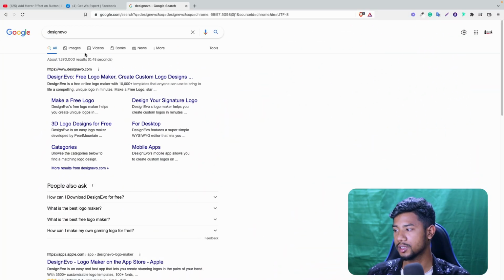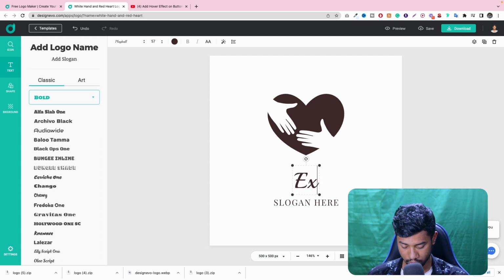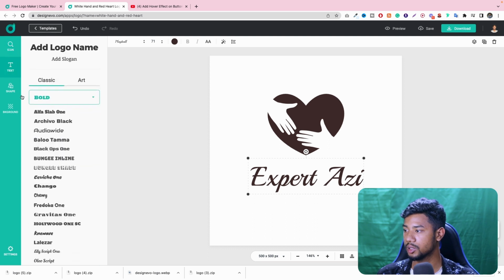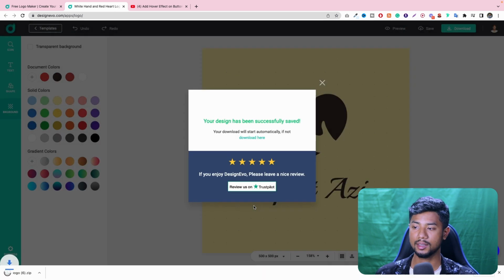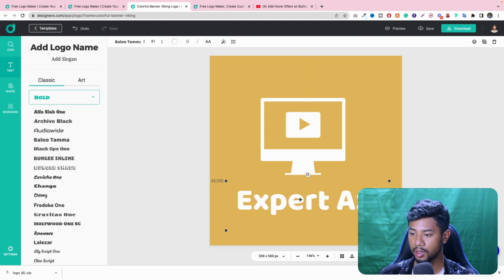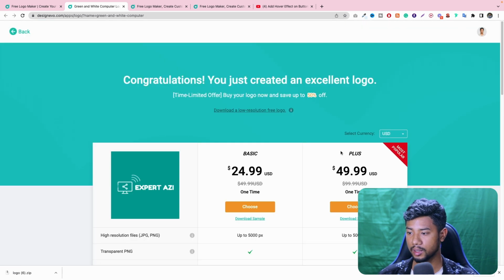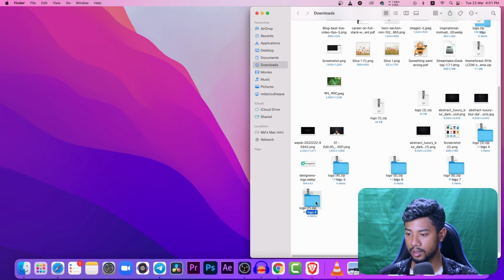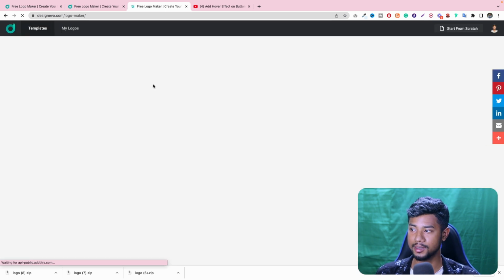How to create a logo For Free | 400$ Designevo Giveaway | Expert Azi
Timestamp:
0:00 - Video Start
00:15 -Intro
00:35 -Website Name
01:42 -Customize The Logo
03:58 -Change Background Color
04:27 -See The Preview
05:04 -Download Logo For Free
06:07 -Create Custom Logo
07:44 -Transparent Background
08:32 -How to claim the coupon Or Buy the logo.
10:55 -Let's edit the premium/Plus Logo
12:21 -Giveaway / Get 400$ Free
14:25 -End

_____________/ My Gears \_____________

Mac Mini
Mac Mini Hub
Mouse And keyboard
For Video Recording_____________
Camera Stand
My Ring Light
My Lens
Video Capture Card
Mini HDMI to HDMI For Canon Camera
Gaming Chair

_____________/Other Discount\_____________